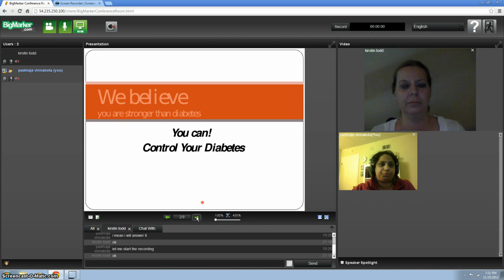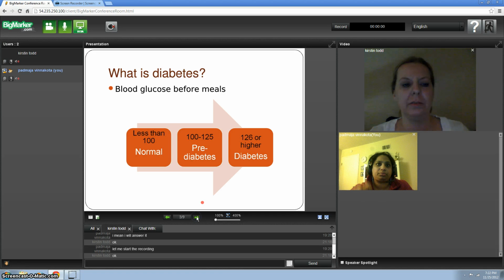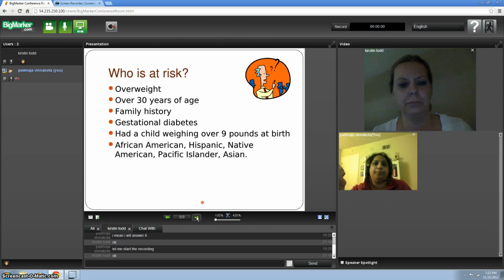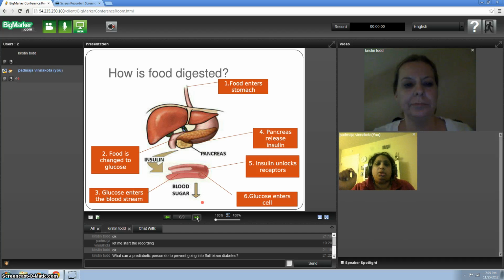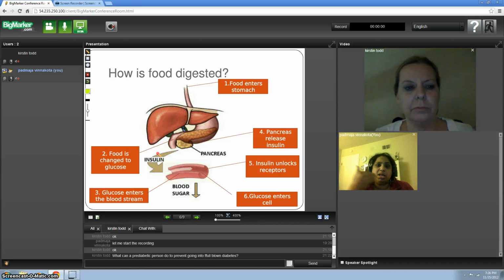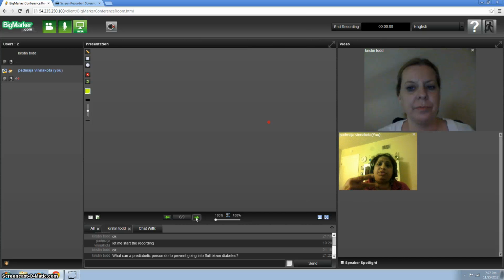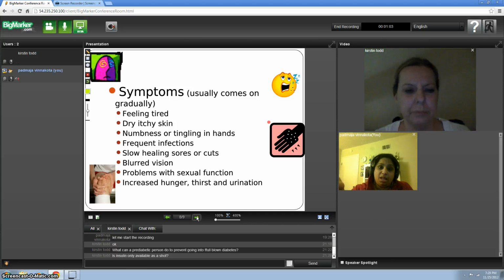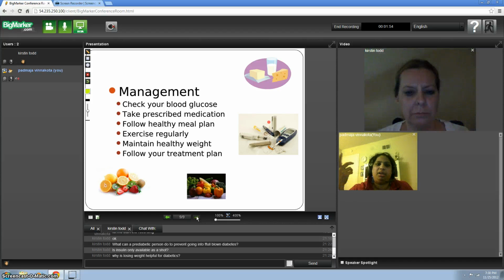Diabetes Management conference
Assignment 13 conference